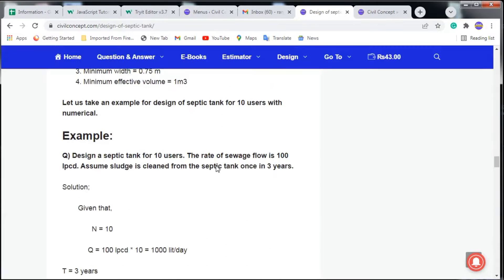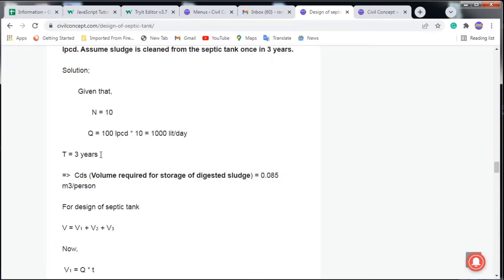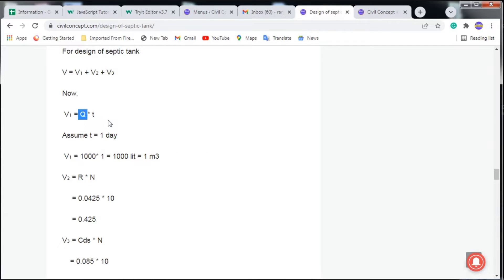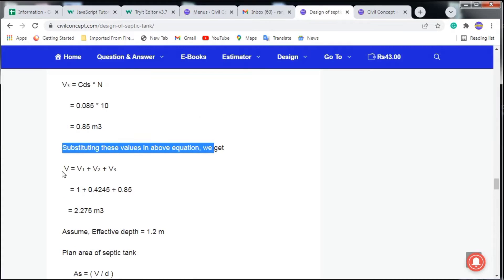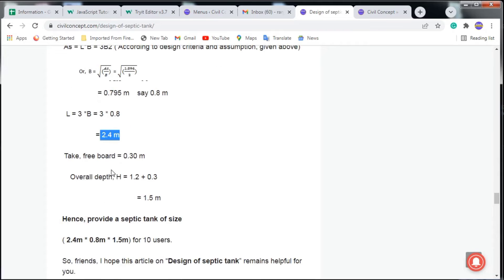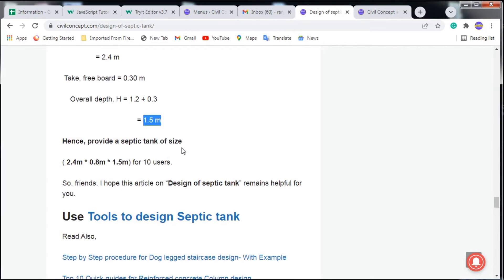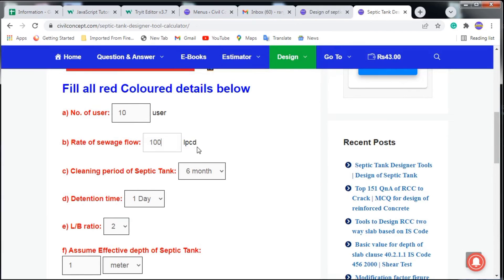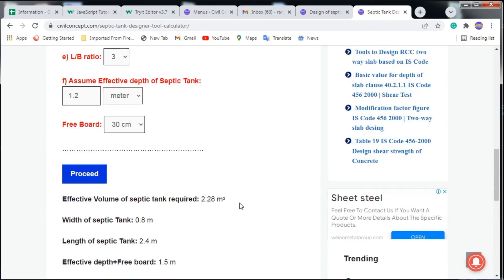Design of septic Tank | Design of septic tank for 5, 10 ,15 user